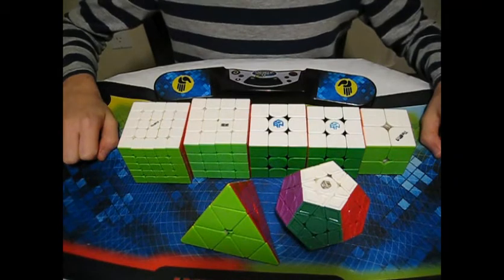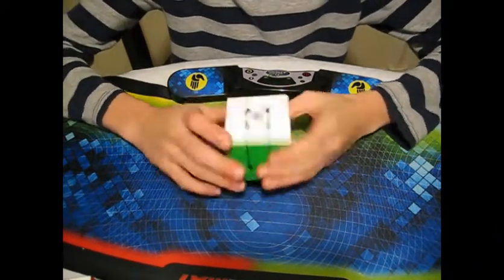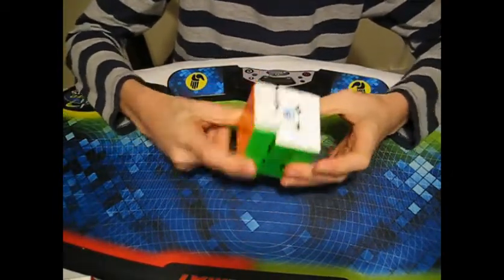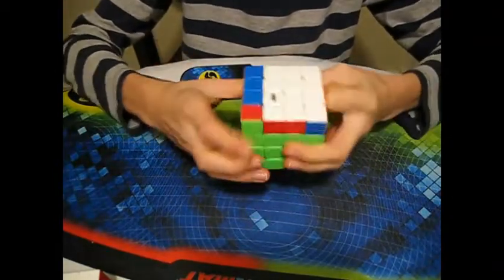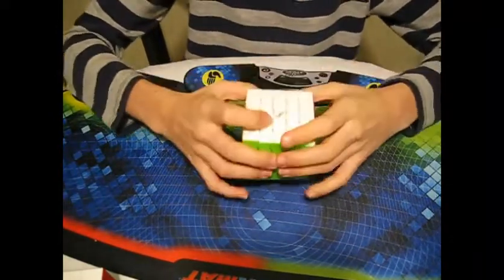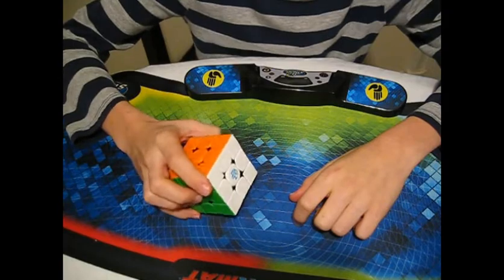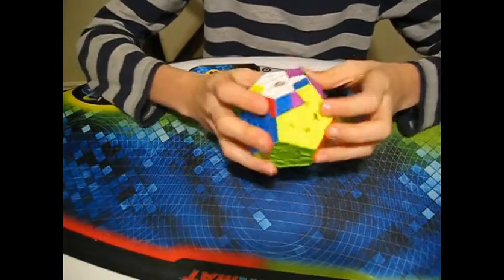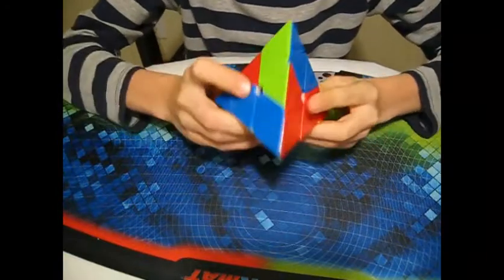Main Speedcubes and Cubing Goals for 2020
Here are the speedcubes I will probably use in my future 2020 competitions as well as my goals in every event I will practice this year.